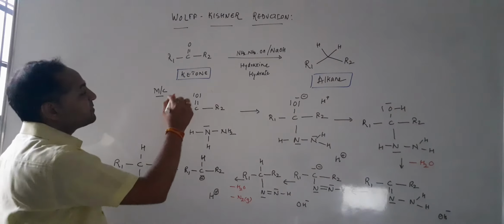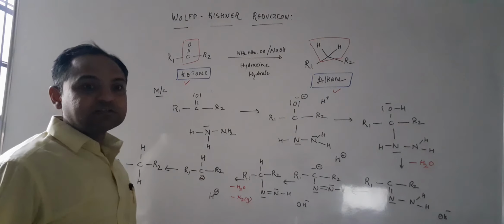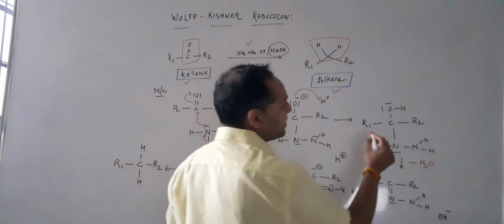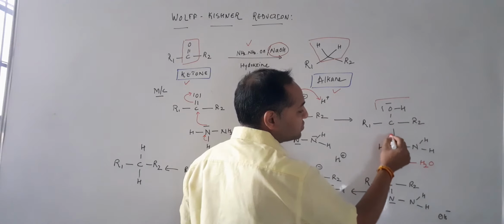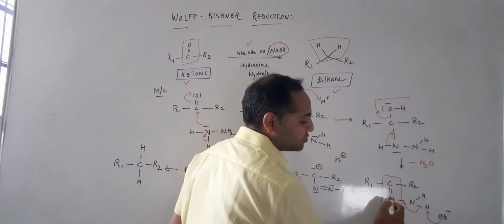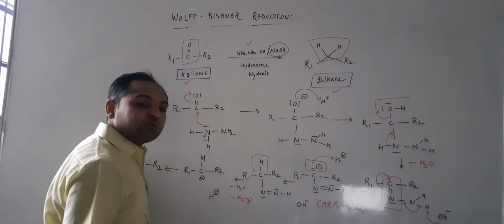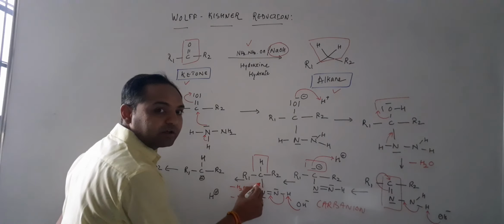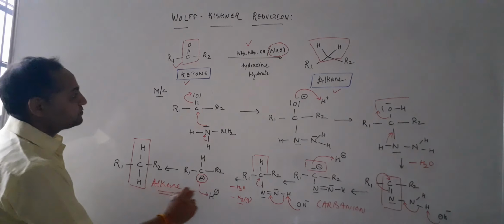WOLFF KISHNER REDUCTION II GPAT II NIPERJEE II REDUCTION II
This reaction is very important for GPAT , NIPERJEE and Other pharmacy examinations.